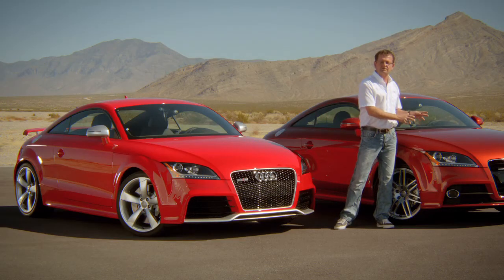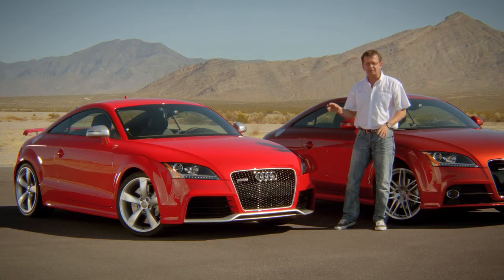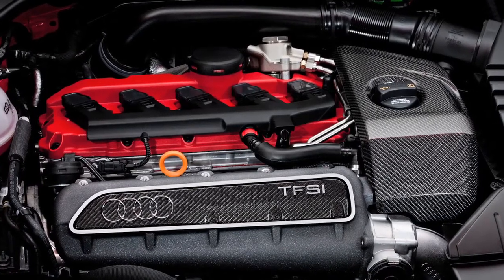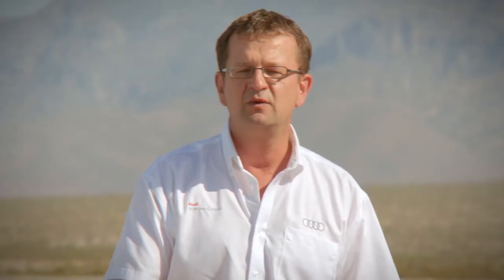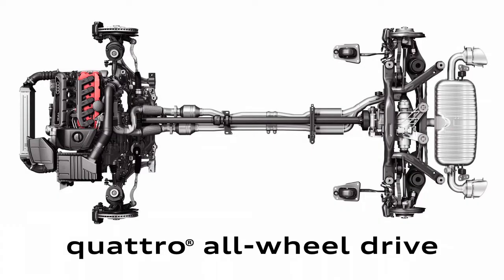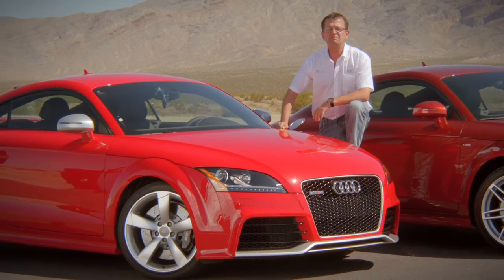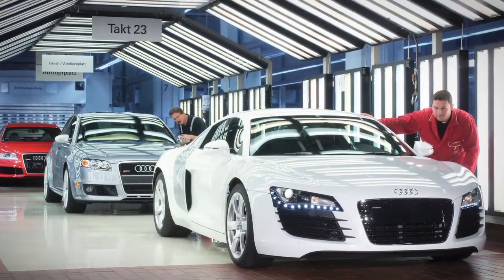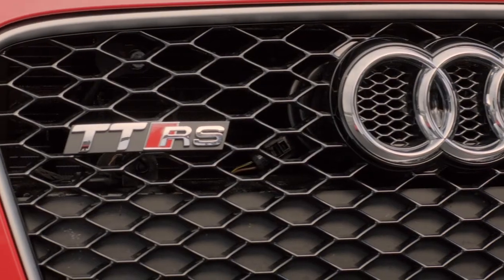How a Audi TT becomes a TT RS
Stephan Reil, Head of Development, quattro GmbH explains how a TT becomes an Audi TT RS